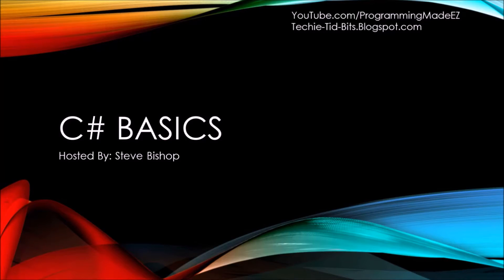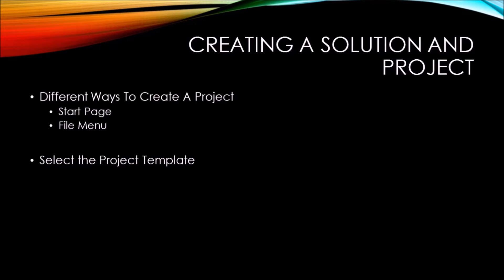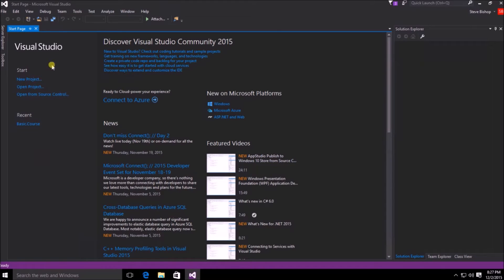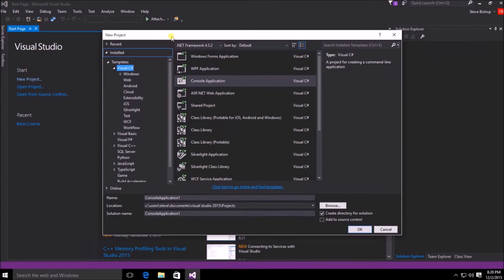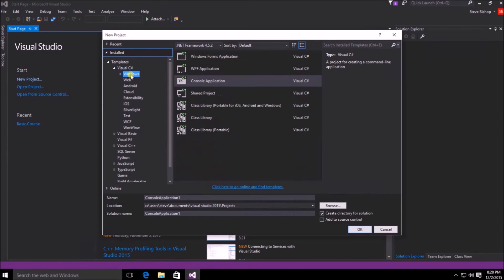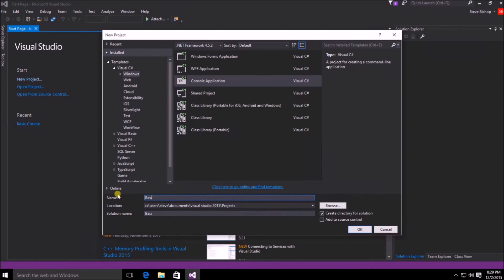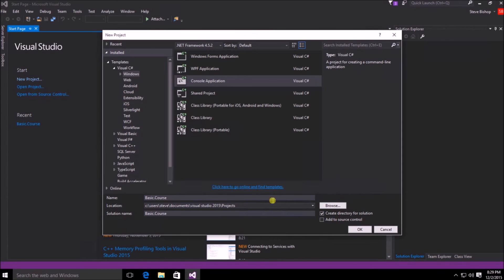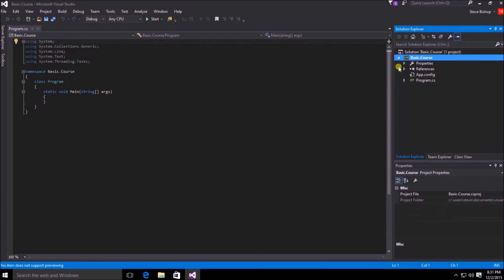4. C# For Beginners: Creating a Solution and Project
This Creating a Solution and Project video is part of the C# Basics beginner programming tutorial course hosted by Steve Bishop, and covers how to create a new solution and project within the solution. The C# Basics beginner course is a free C# tutorial series that helps beginning programmers learn the basics of the C# Programming Language.  These free C# programming tutorials cover a variety of basic topics such as Installing and Running Visual Studio, variables, mathematical operators, relational operators, loops, arrays, collections, classes, interfaces, and Object Oriented Programming.  After watching this beginner programming series on the C# .NET programming language, you should be well prepared to watch the more intermediate and advanced courses soon to follow.